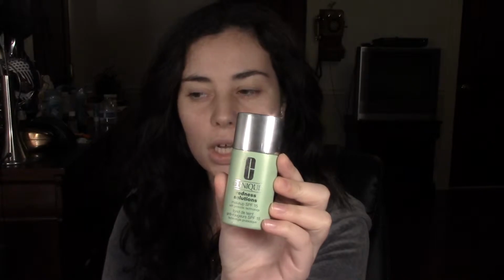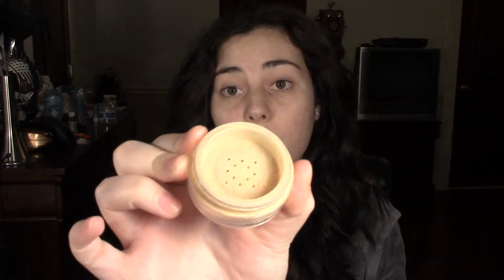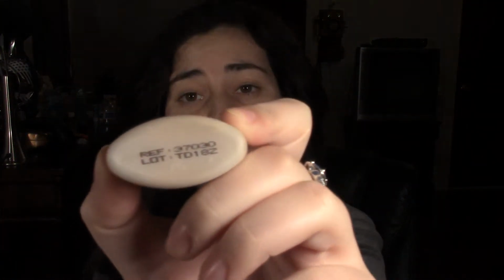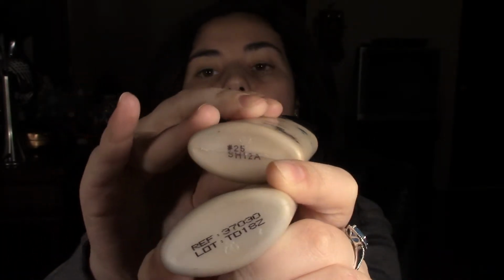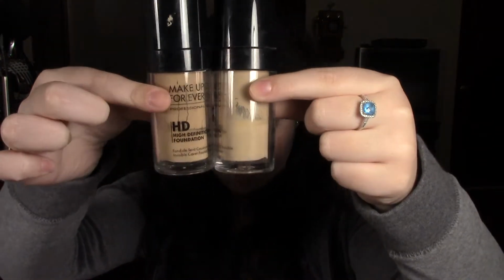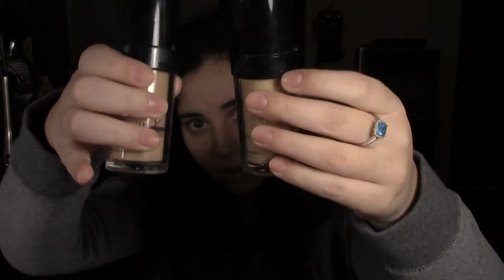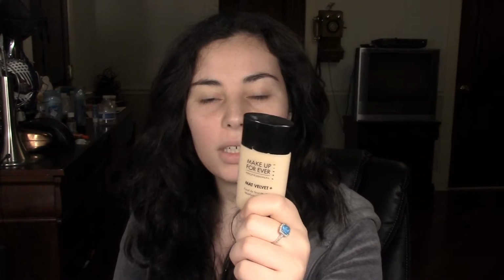All About Foundations For ACNE PRONE SKIN feat. Makeup forever, L'oreal, Clinique and more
MarinaMaquillage

MarinaMaquillage.wordpress.com